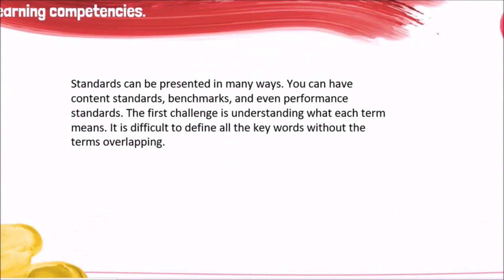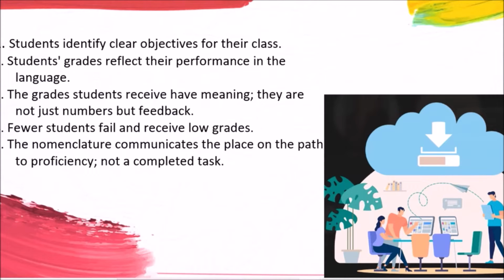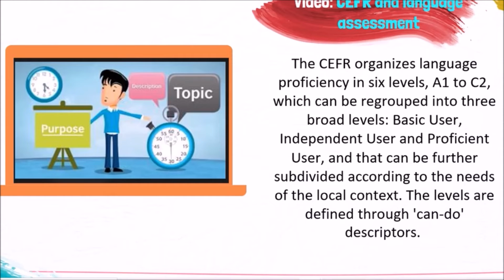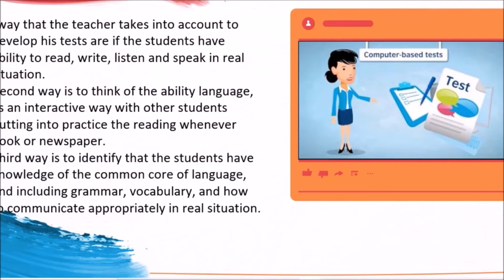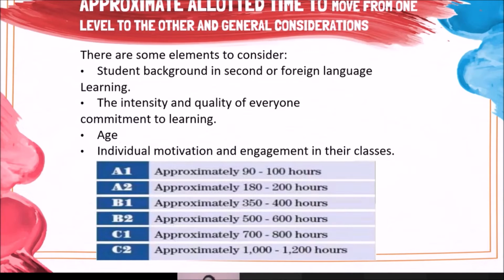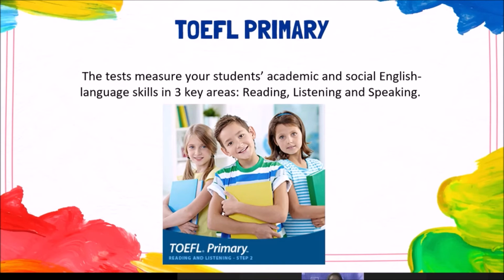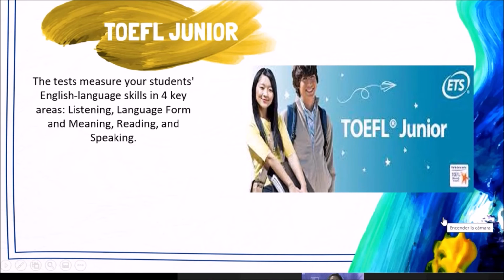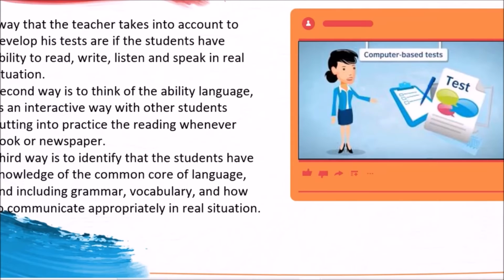Assessment and Benchmarks.